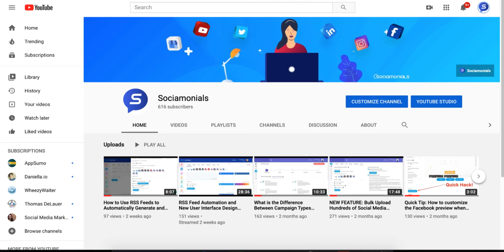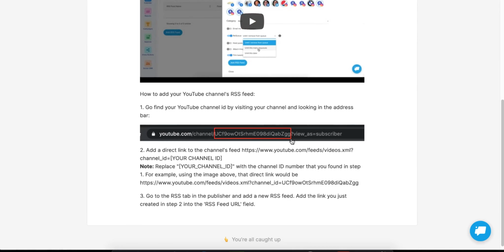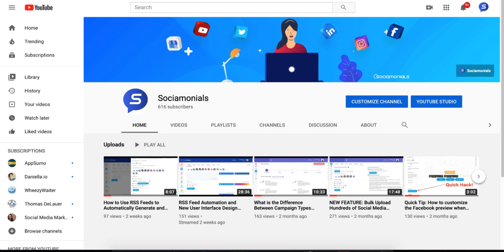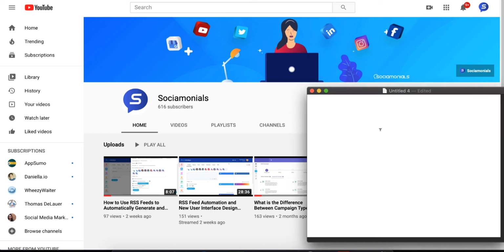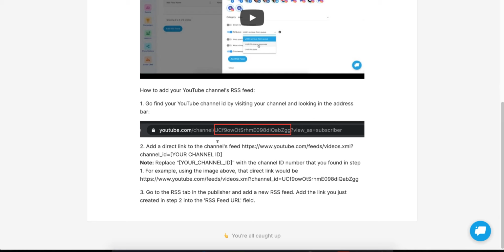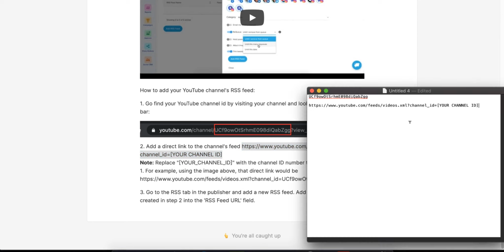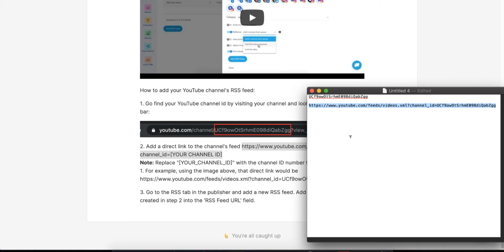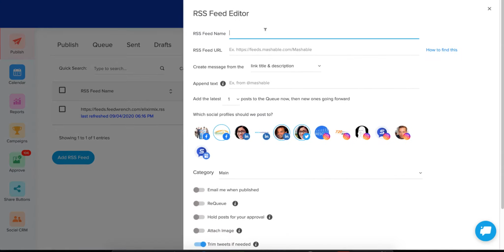sociamonials demo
tTYETSauytuy suadasuydtuysatuydt asuytduyasdb asdasjkd asdgasdasddgas gdasd asdasdas dasda sdas